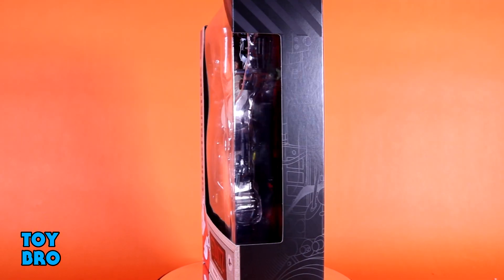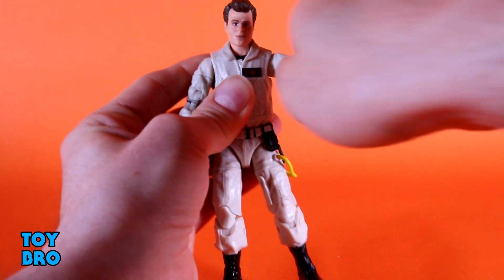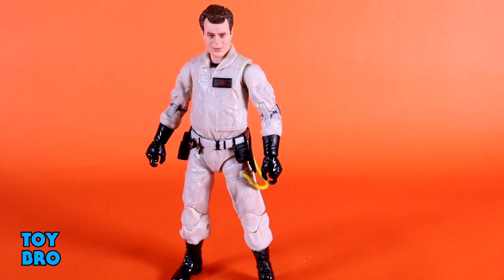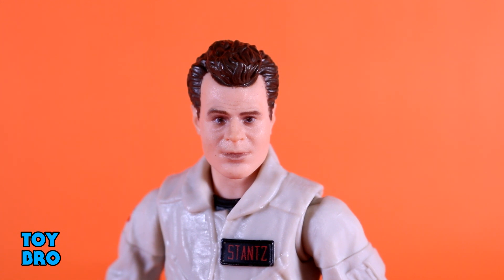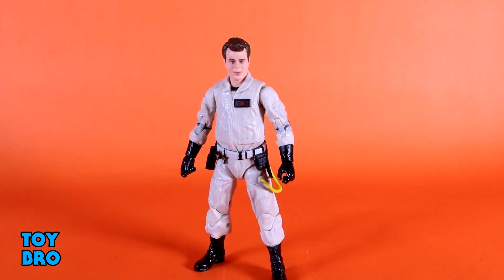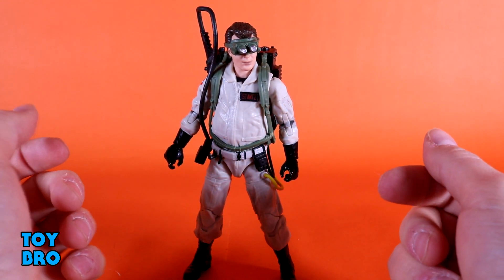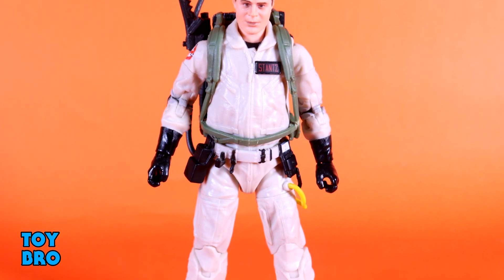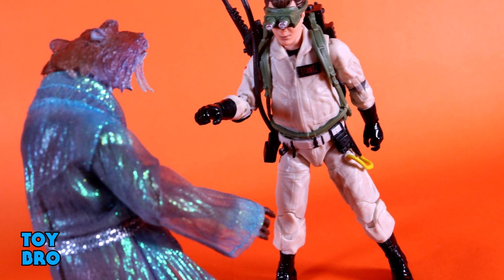Hasbro Ghostbusters Plasma Series RAY STANTZ Action Figure Review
The latest in Dan Akroyd related toys.